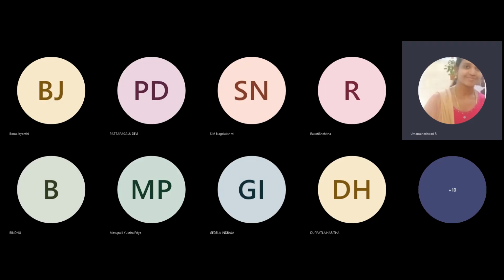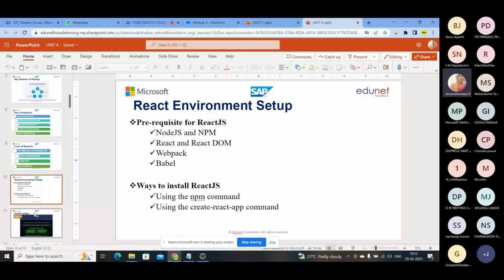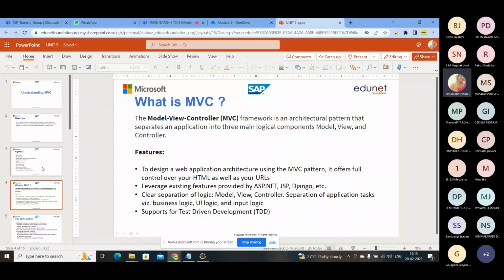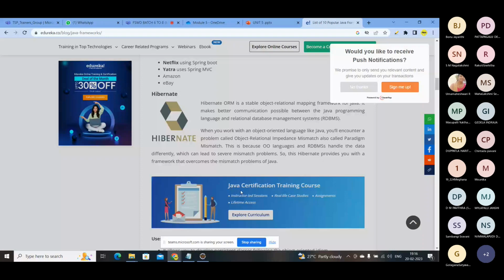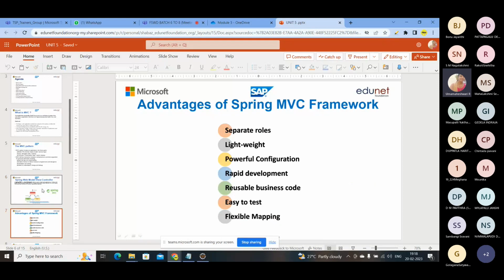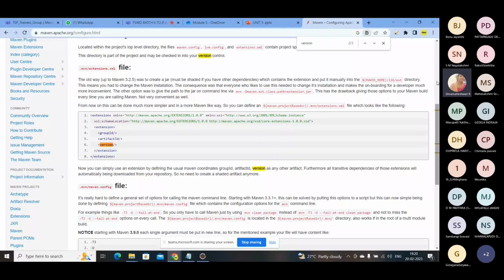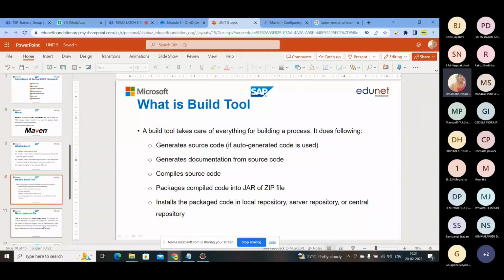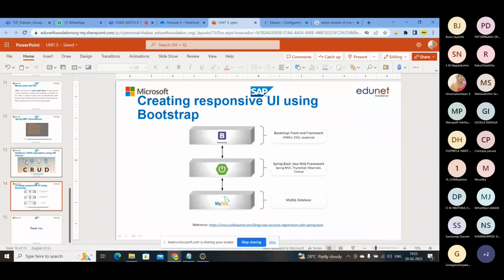FSWD BATCH 6 TO 8 20230220 191209 Meeting Recording